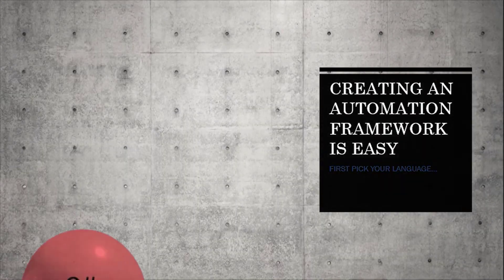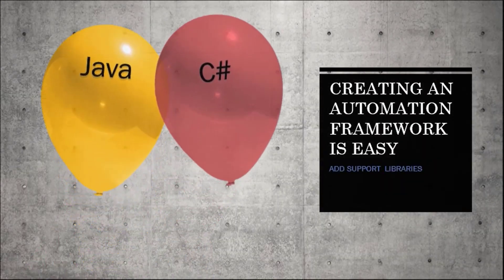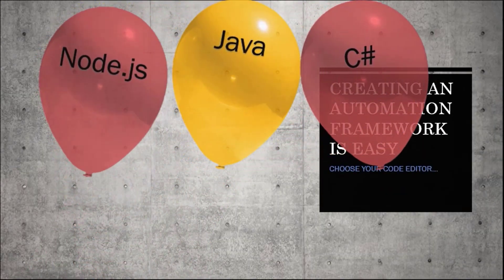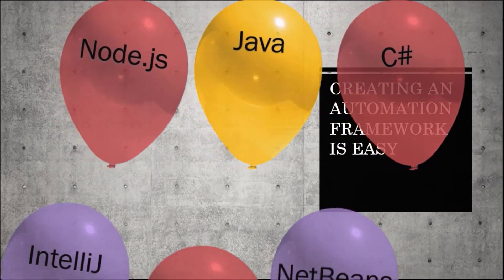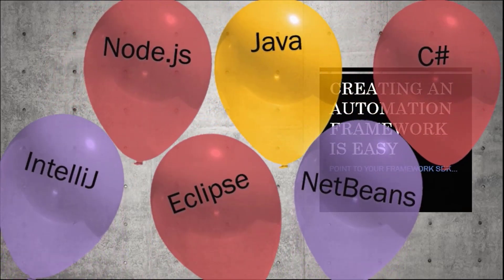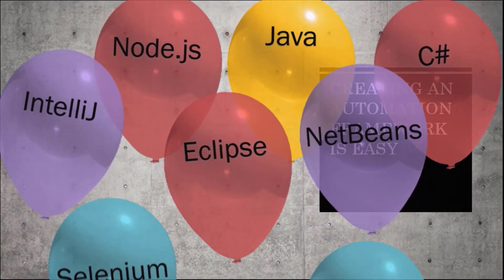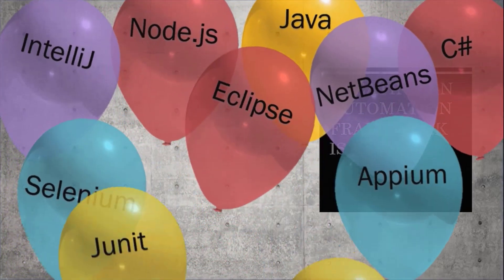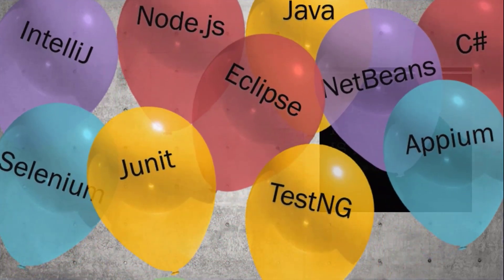TestProject: The Free Cloud Based Test Automation Platform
uses the Selenium and Appium foundations to get a test automation project up and running quickly without a credit card.

Starting with a scriptless Smart Recorder, team members build data-driven test cases with a modular design.

An internal CD/CD Job pipeline then executes tests on local Windows, Mac, Linux systems as well as and iOS and Android mobile systems.

Results with screen captures are provided to stakeholders as PDFs.

A Dashboard provides a vaiety of trending and velocity charts graphs from historical data.

Tests can be exported to Java or C# for further customization.

Custom Addons can be developed for team use and shared with others in the TestProject community.

The Free Forever account provides 2 GB of cloud storage for test resources.

Click the links below to dive deeper...